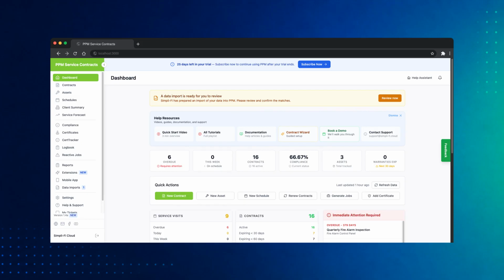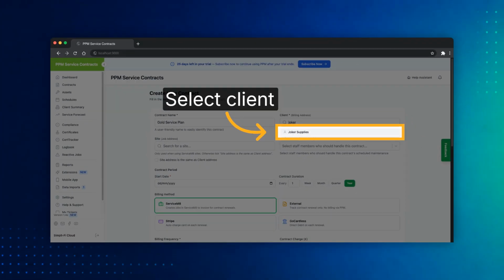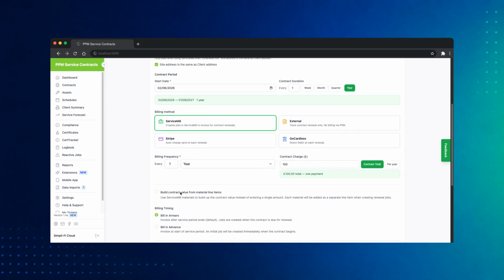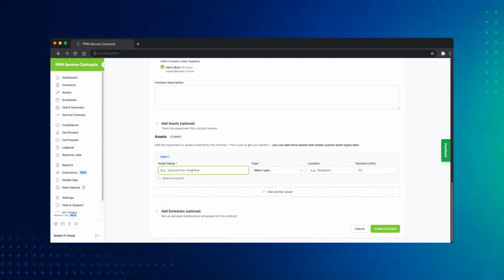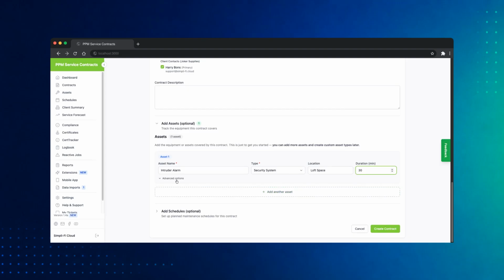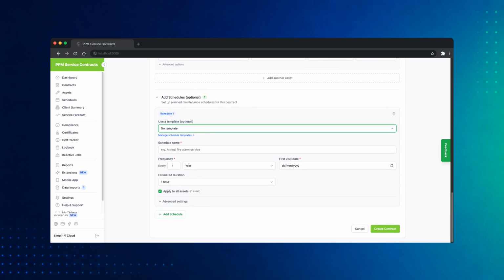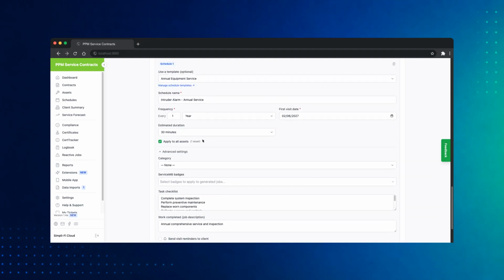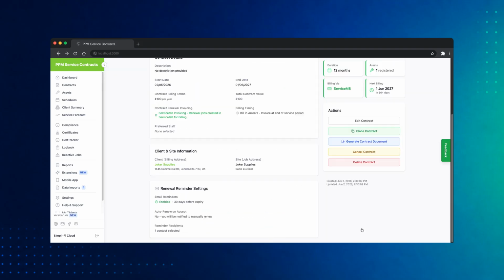2 — Create a Planned Maintenance Contract in PPM Service Contracts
Create a planned maintenance contract in PPM and manage recurring service work in ServiceM8.

In this video, we show how to create a PPM service contract from start to finish, including client details, site
information, contract dates, billing options, assets, service durations, service schedules, schedule
templates, and contract management.

You’ll also see how PPM uses contract, asset, and schedule information to generate service jobs in
ServiceM8 and support recurring planned maintenance workflows.

Part of the PPM Training series — Planned Maintenance, Scheduling and Renewals for ServiceM8.